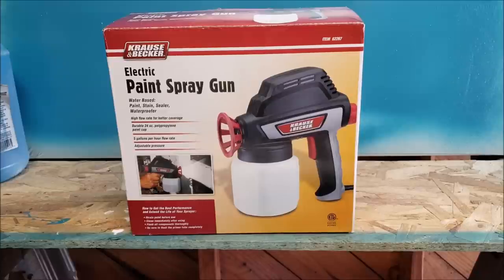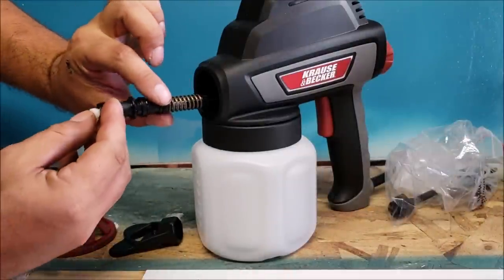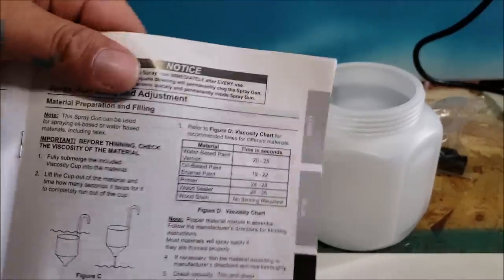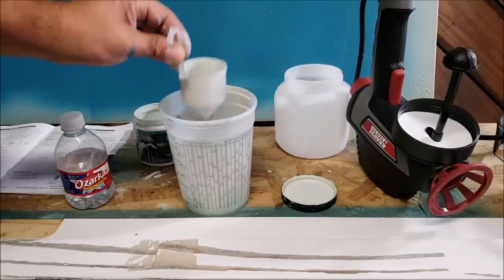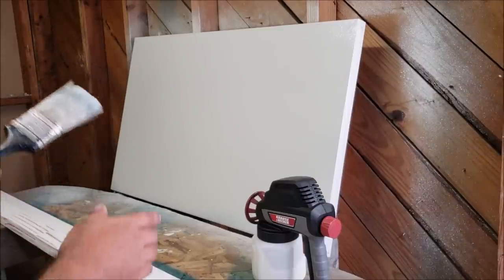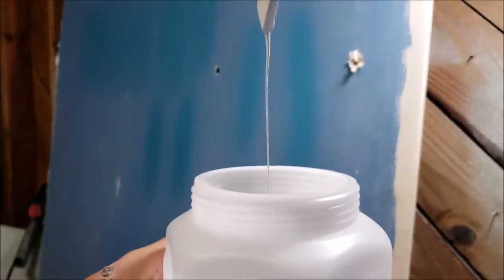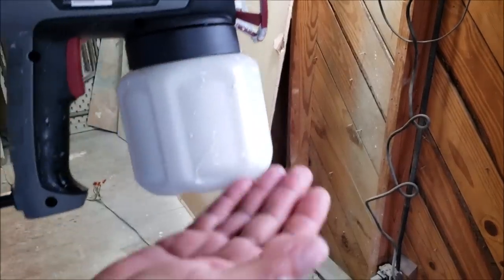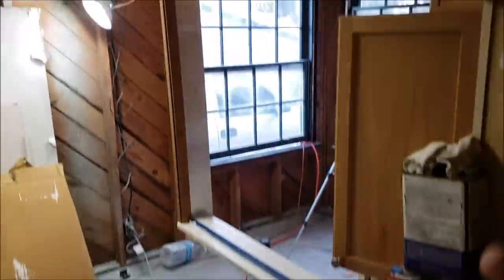harbor freight kraus & becker electric paint sprayer DIY how to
just a video on how i figured out how to paint with this $20 gun
this gun is no joke...  you just have to understand how to use it